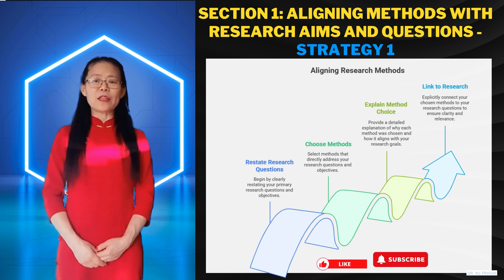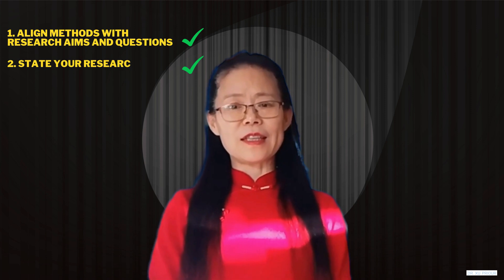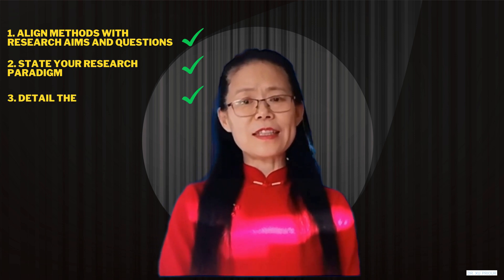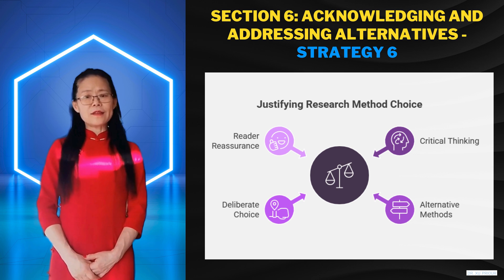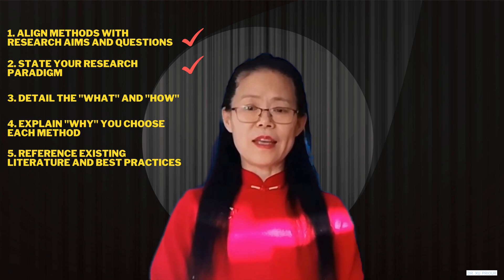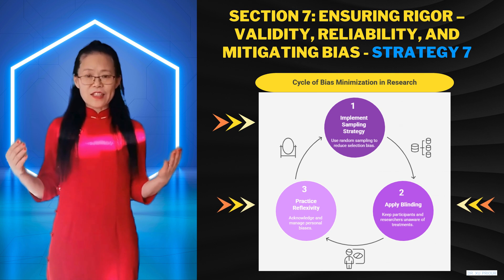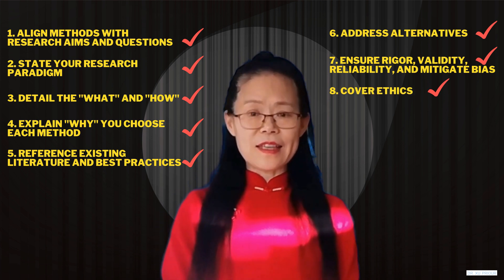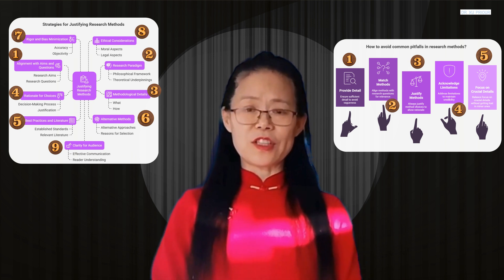9 Easy Ways to Make Your Research Methods Super Strong!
🎁 DOWNLOAD MY FREE "METHODOLOGY JUSTIFICATION TOOLKIT"! Get my proven checklist, workbook, and statement templates to transform your methodology chapter from a description into a powerful justification.

Struggling to make your research methods section sound convincing for your thesis or dissertation? This video reveals the essential strategies for clearly articulating and robustly defending your methodological choices, thereby impressing your supervisors.

Timestamps:
0:00  Introduction:
1:30  Why Justification Matters
2:40  Section 1: Aligning Methods with Research Aims and Questions
3:40  Section 2: Understanding and Stating Your Research Paradigm -
5:20  Section 3: Detailing Your Chosen Methods – The "What" and "How"
6:30  Section 4: The Power of "Why" – Justifying Your Specific Choices
5:40  Section  5: Referencing Existing Literature and Best Practices
7:10  Section  6: Acknowledging and Addressing Alternatives
9:00  Section  7: Ensuring Rigor – Validity, Reliability, and Mitigating Bias
13:12 Section  8: Ethical Considerations
14:05  Section  9: Writing for Your Audience
14:35  Recap of Key Strategies
15:16  Common Pitfalls to Avoid
15:55  Conclusion